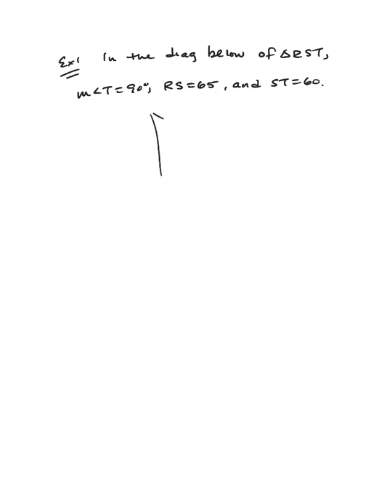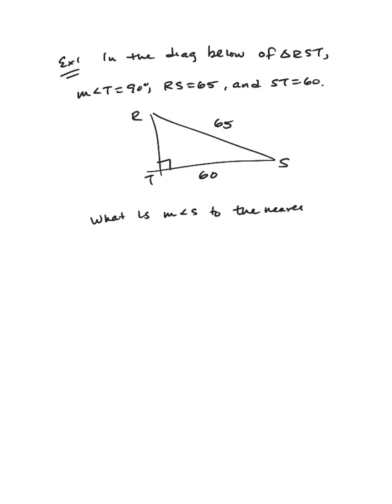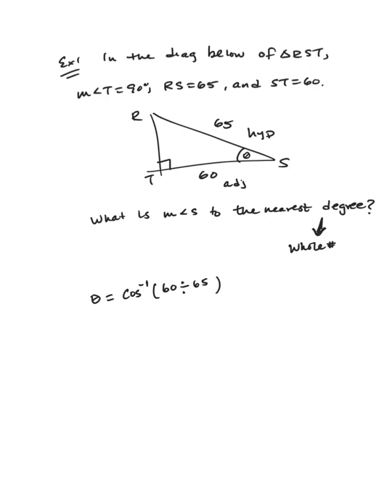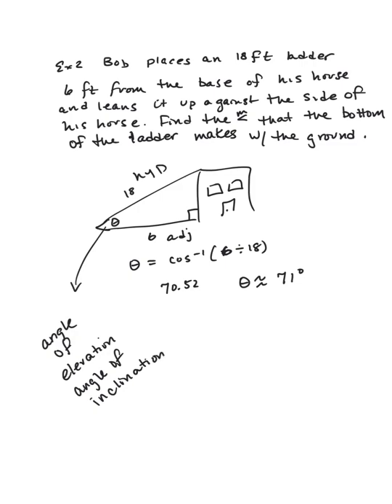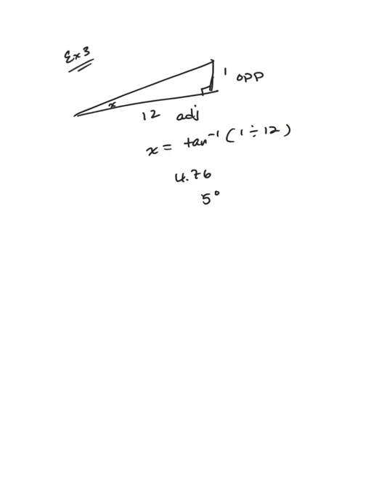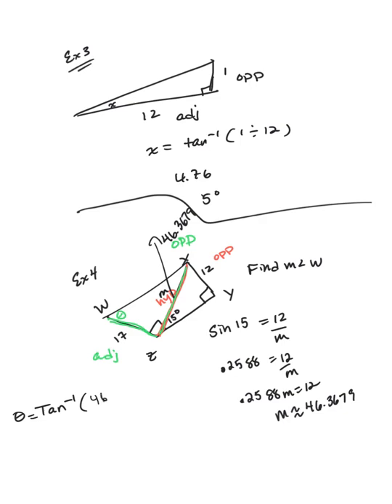CCGeo Unit 6 Lesson 5 Trig to find acute angles